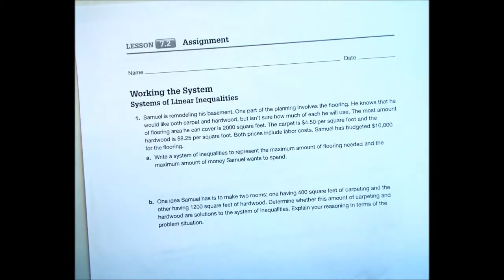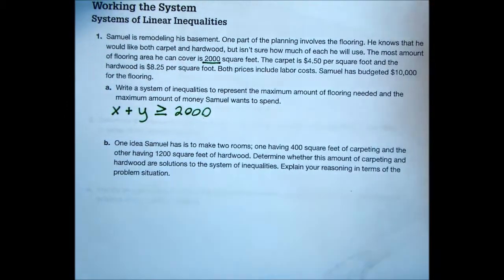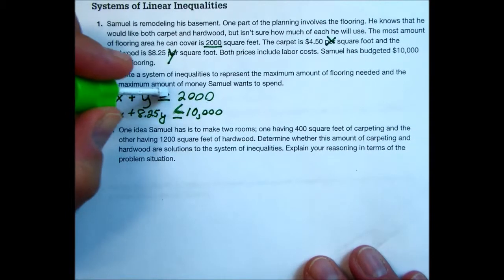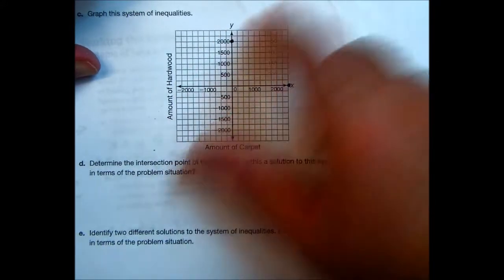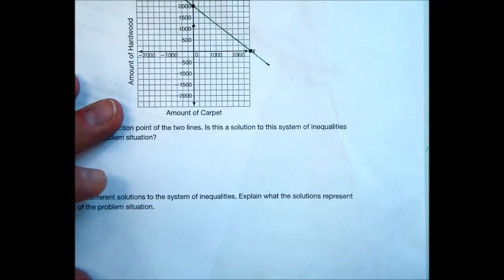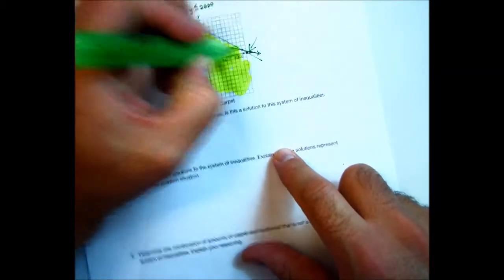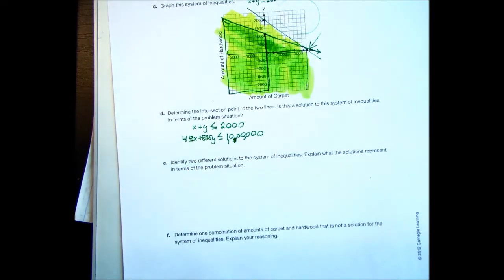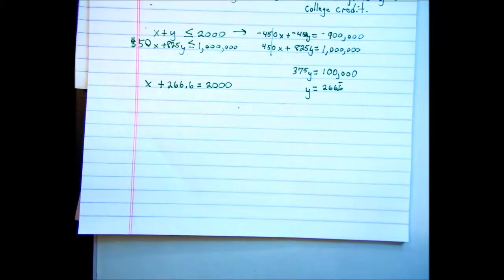Algebra Lesson 7 2 Assignment